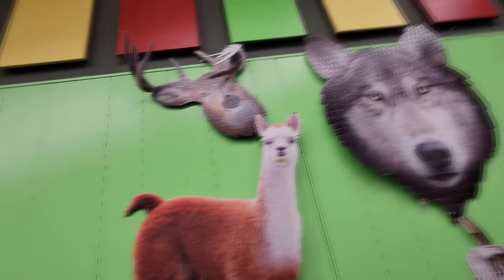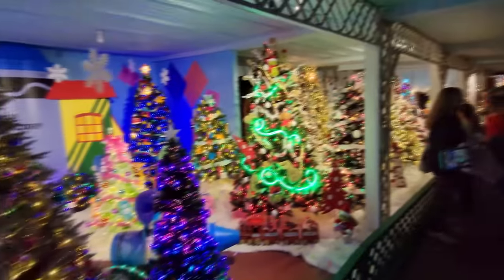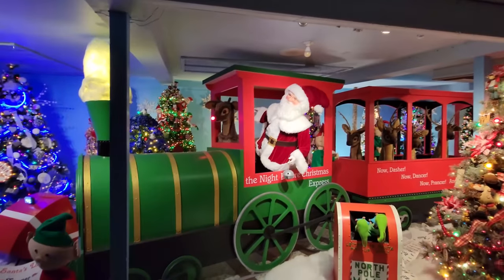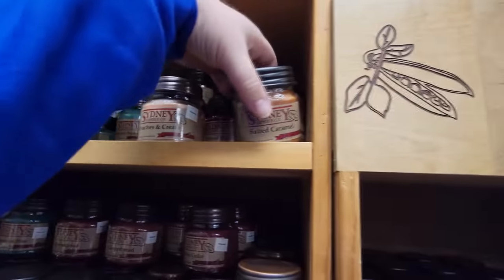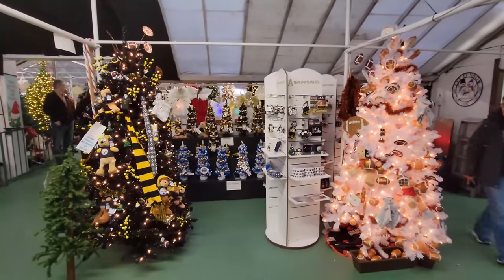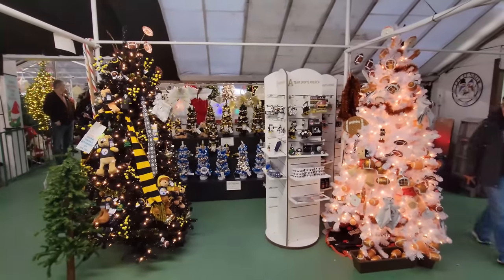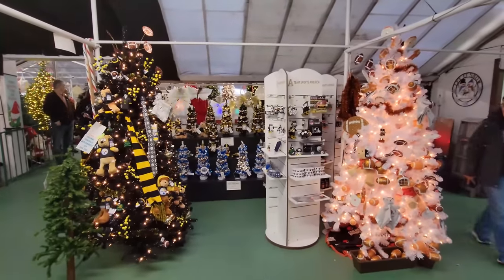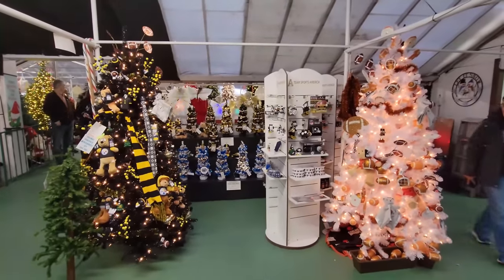CHRISTMAS 2022 at KRAYNAKS CHRISTMAS LAND with WALLIEB26 !!